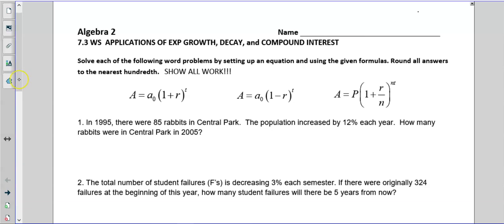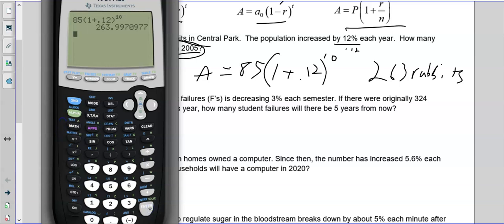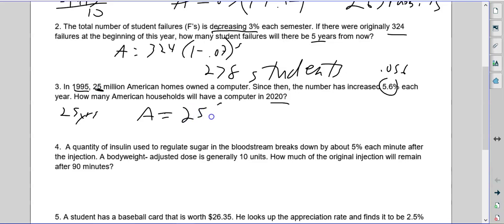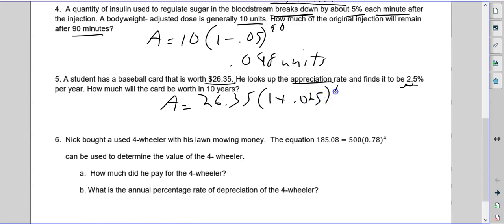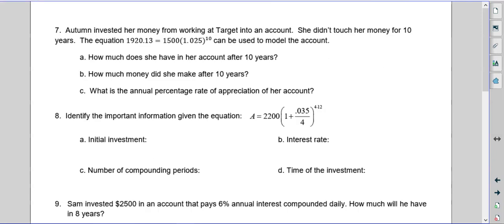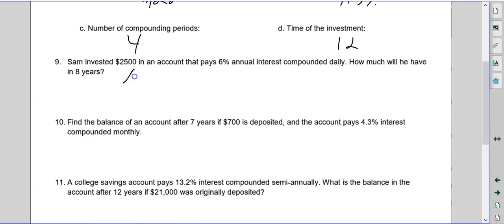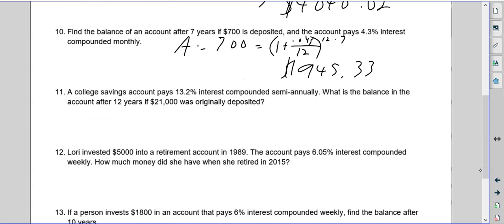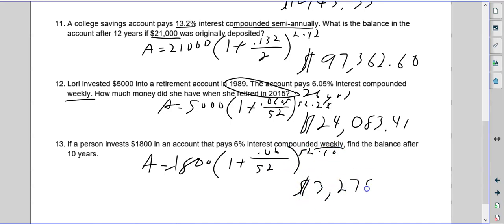Alg 2B 7 3 HW